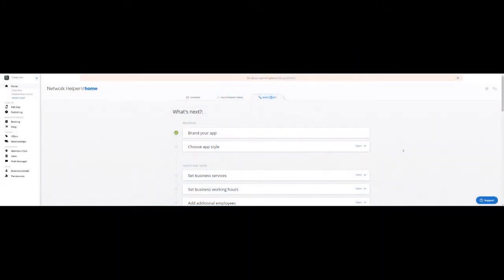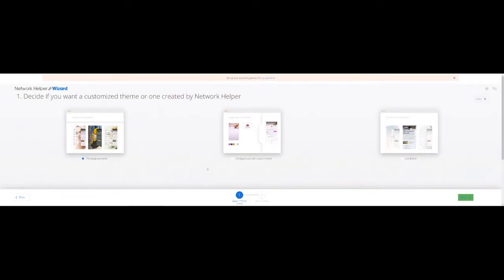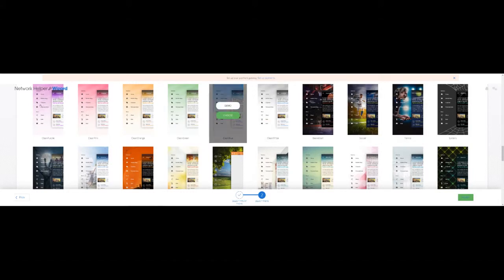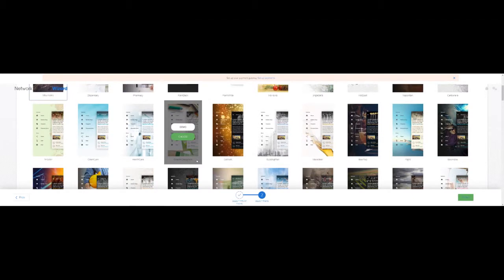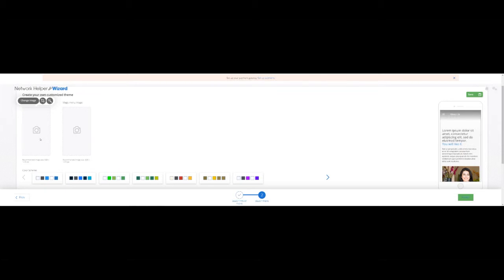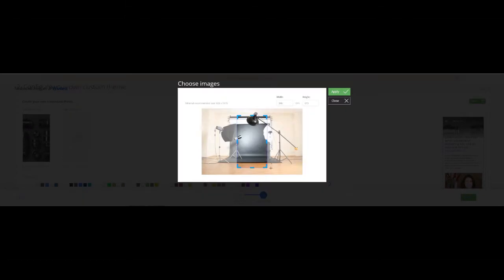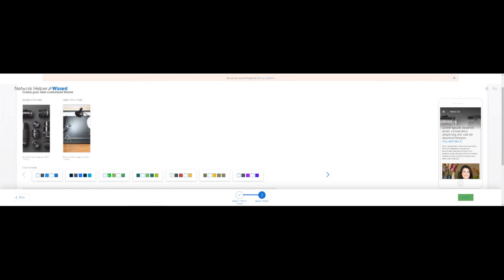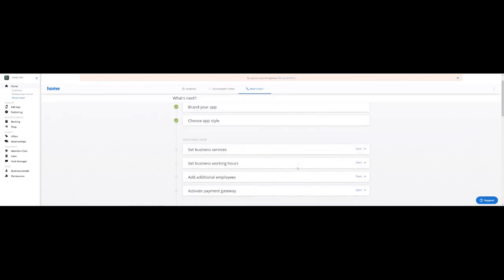How To Customize Your Mobile App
If you ever wanted to know how to build your own app without coding try the Network Helper mobile app builder.

This video demonstrates how to navigate the Network Helper mobile app builder workspace and choose or create your app theme.

The video follows the creation wizard and demonstrates how to further customize the appearance of your mobile app.

and try the mobile app development software subscription free for 14 days

Network Helper makes mobile app development for your business or personal brand easier than ever.